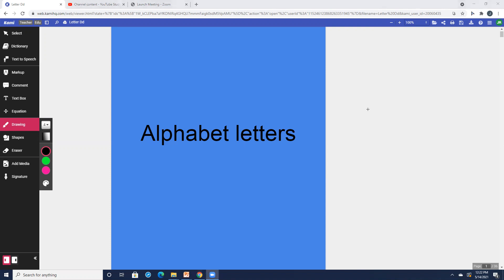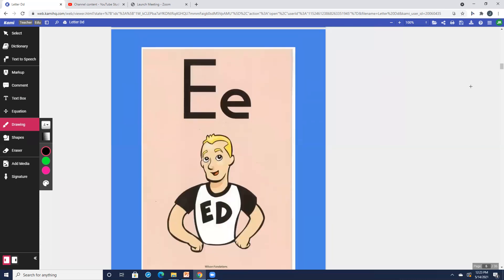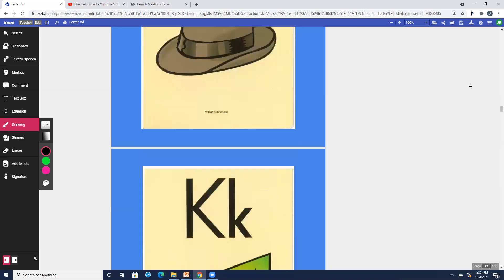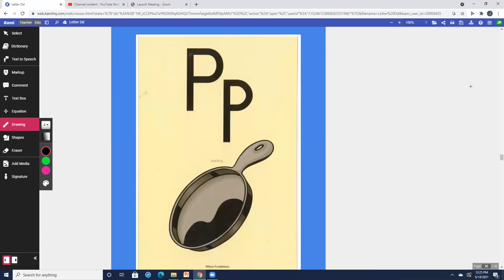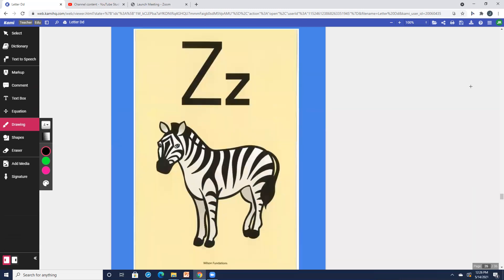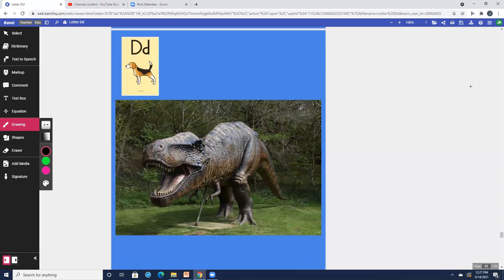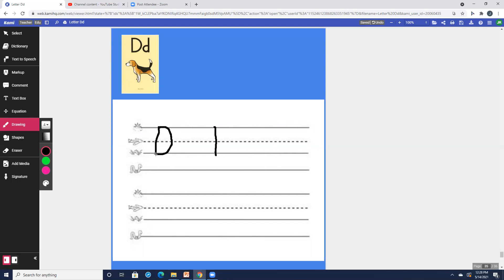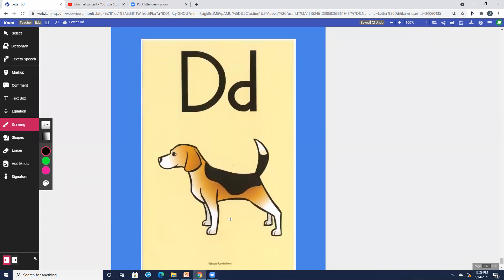Letter Dd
CC1.1.K.B:  Recognize and name all upper and lowercase letter in the alphabet
CC.1.1.K.B:  Demonstrate the understanding of the organization of basic features of print.